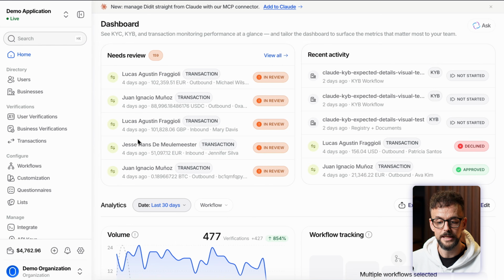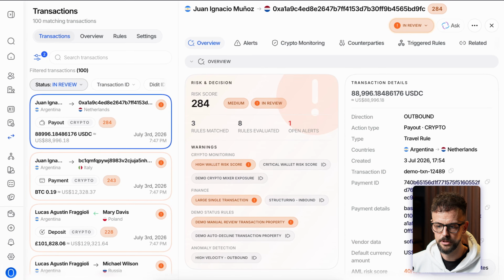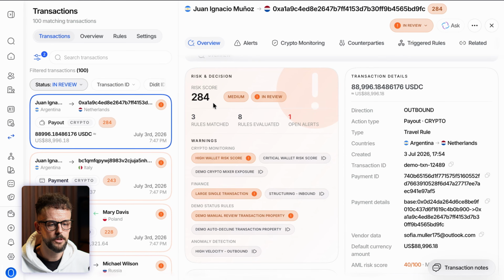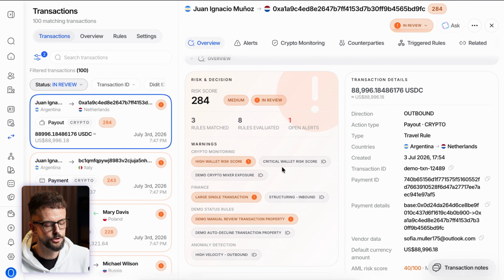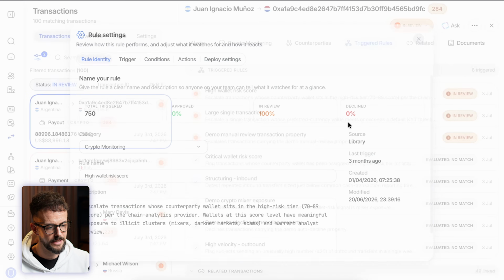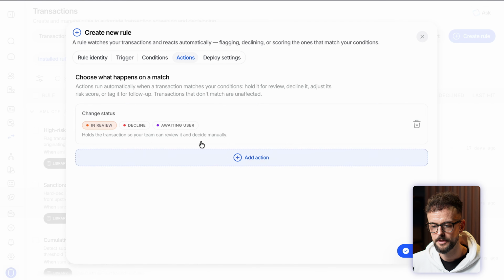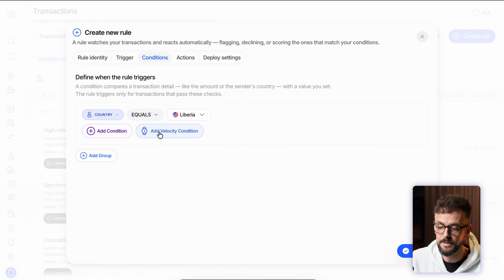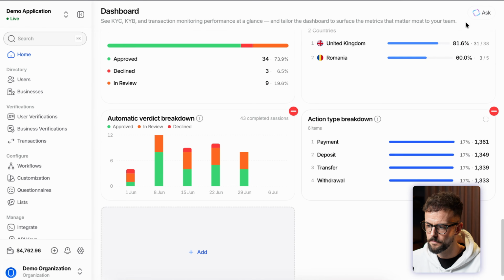Real-Time Transaction Monitoring: Fraud Rules for Fiat and Crypto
Verifying someone at signup tells you who they are, not what they will do. Transaction monitoring scores every payment the moment it lands, ties it to the person who made it, and flags what matters.

Build the fraud side of the platform. Covers the transaction feed and review queue, counterparty screening, how a cumulative risk score is assembled from matched rules, the four transaction statuses including the auto-remediation loop, writing a rule from trigger to condition to action, back-testing before you deploy, and velocity conditions that catch structuring no single payment would reveal.

CHAPTERS
0:00 What this video covers
0:44 The live transaction feed
1:12 The review queue and filters
1:52 Every transaction tied to an identity
2:13 Counterparty screening
2:49 The overview tab and risk score
3:00 Wallet risk and what the score bands mean
3:28 Vendor data
3:50 How the risk score is calculated
4:17 The four transaction statuses
4:51 Getting transactions into Didit
5:49 Transaction details
6:30 The crypto exposure visualization
7:03 Counterparties
7:26 Triggered rules
7:54 Creating a rule
8:16 Triggers
8:29 Conditions
9:01 Actions and scoring
9:23 Back-testing and deploy settings
10:05 The rule library
10:33 Velocity conditions
11:26 Turning on crypto monitoring
11:56 Transaction analytics
12:34 Recap

• How events reach the rule engine and get scored in real time
• How to write a rule that catches one specific fraud pattern
• How velocity conditions catch structuring and sudden bursts of activity
• How to back-test a rule against your history before you turn it on

• How do I detect structuring and velocity fraud?
• How does crypto wallet risk screening work?
• What is the Travel Rule?
• How do I back-test an AML rule before deploying it?

ABOUT DIDIT
Didit is infrastructure for identity and fraud: one API for identity verification (KYC), business verification (KYB), transaction monitoring and wallet screening. 500 free verifications every month, published pricing on every module, and integration in minutes.